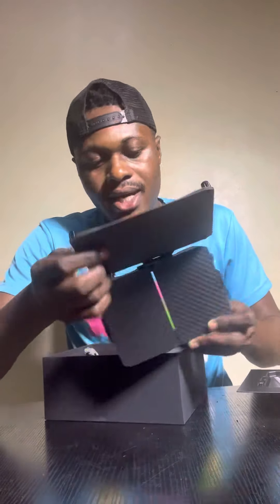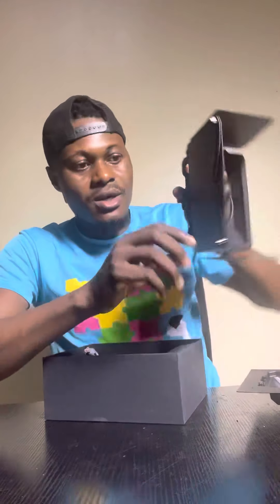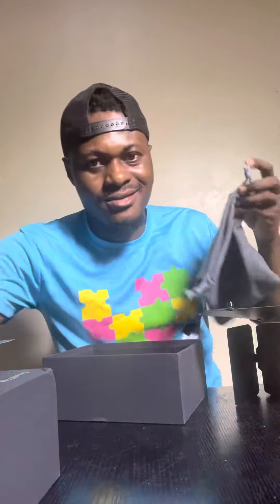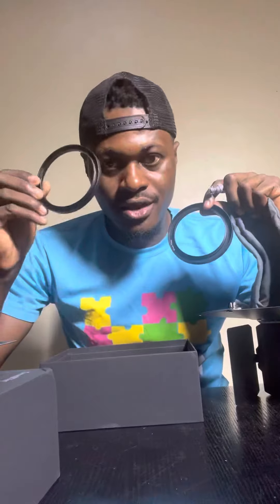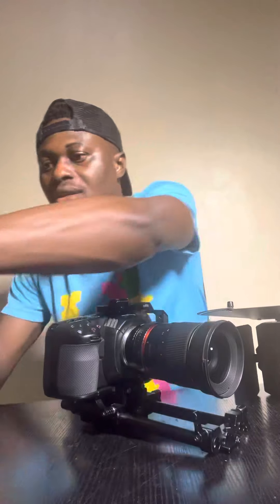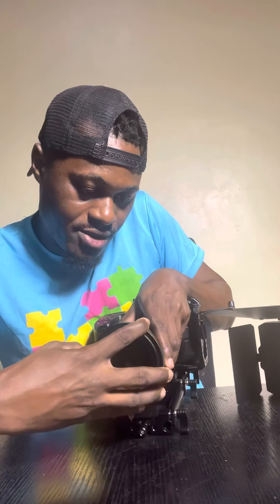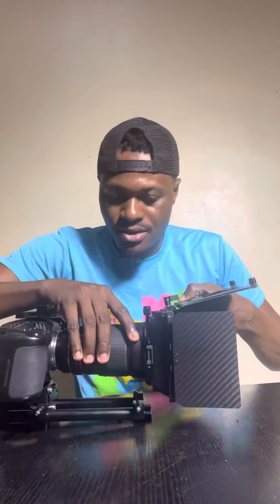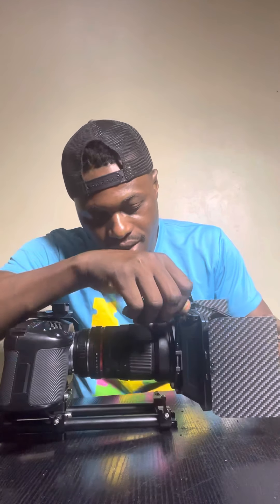Unboxing Smallrig Mini Matte Box Pro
Setup and unboxing the small rig